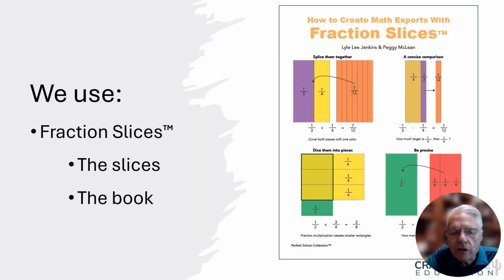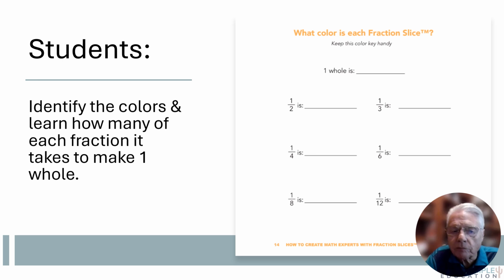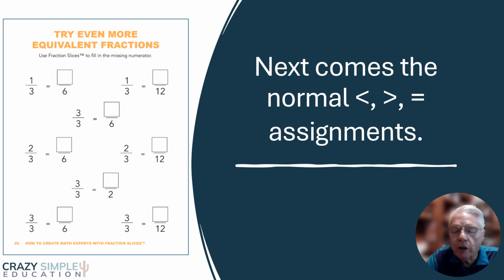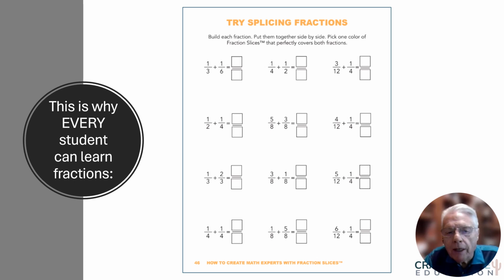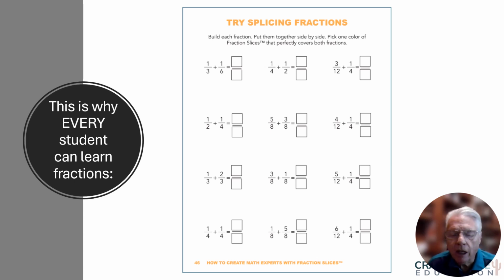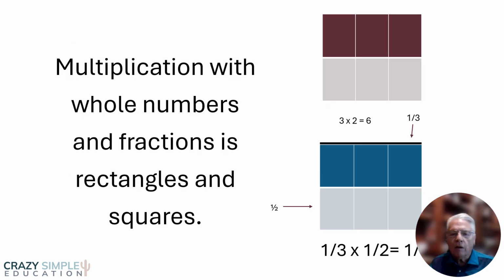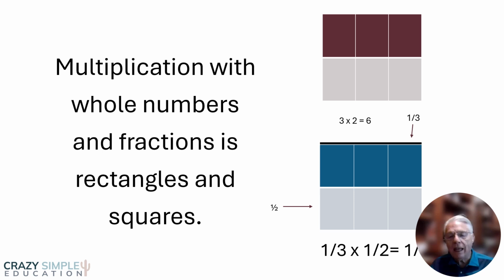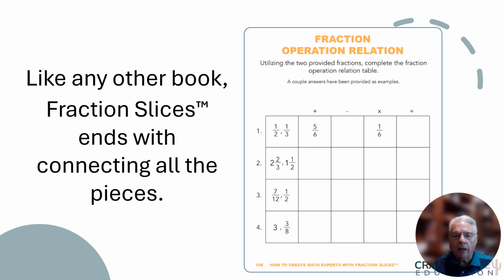Get Friendly with Fractions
Fractions do not need to be a forbidden word or a source of anxiety for educators or students. Secondary math teachers dream that one day they will receive students with a deep understanding of fractions. We can do this! There are more ways to practice fractions, similar to what we have done with Fraction SlicesTM, none of them are as complete for that bridge, but we do fractions with Tangrams, Geo-Boards, Pattern Blocks and Geo-Blocks. All of these tools together build an extremely strong understanding of fractions. Implementing these tools will not only boost student understanding but they will have a lot of fun along the way!